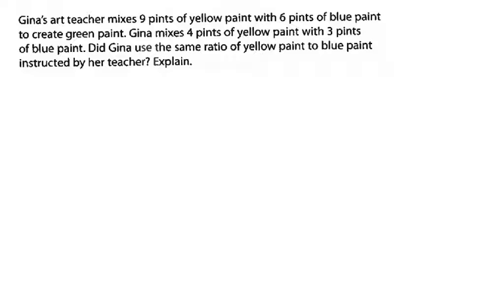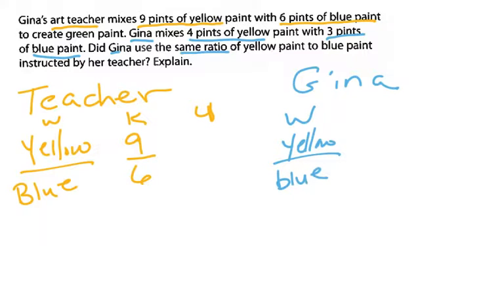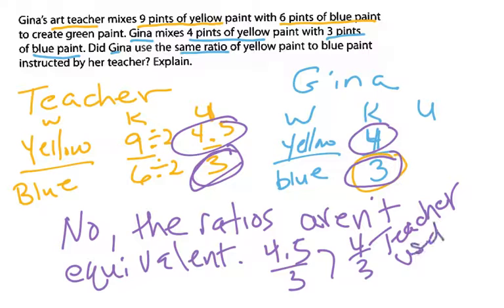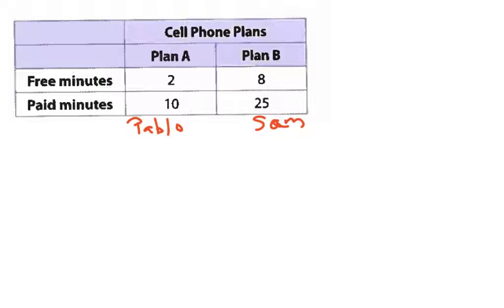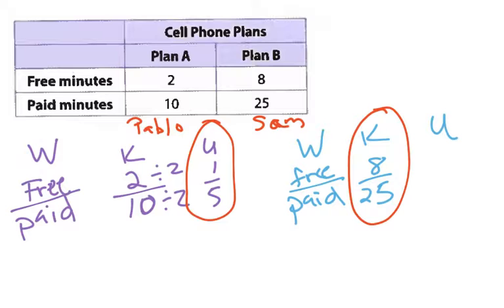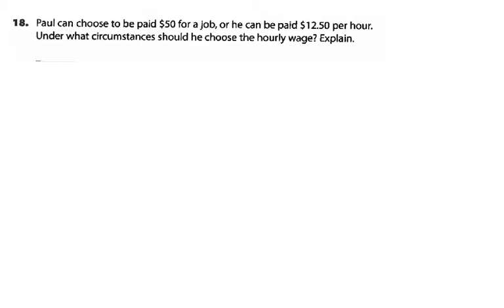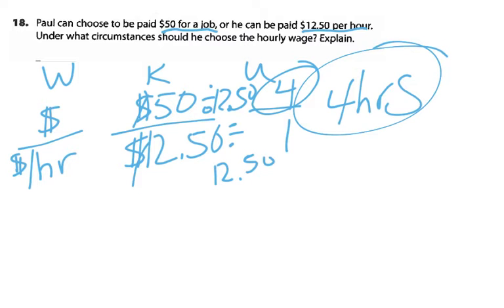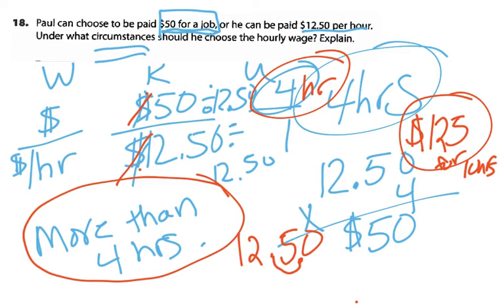Live Lesson Video 1.7.21